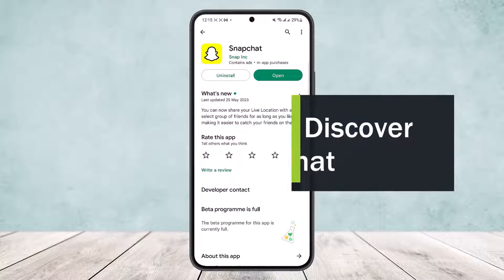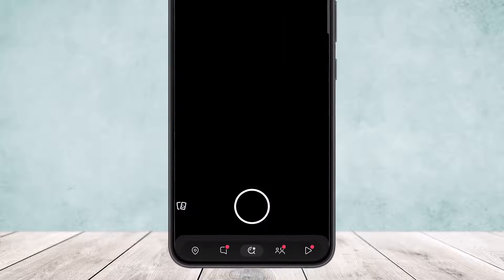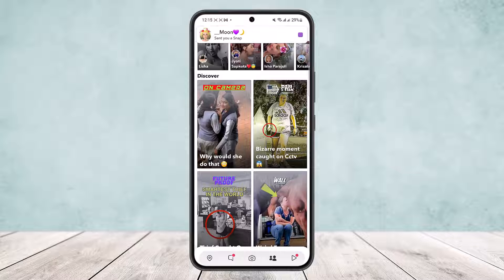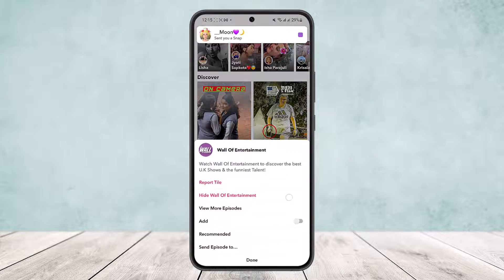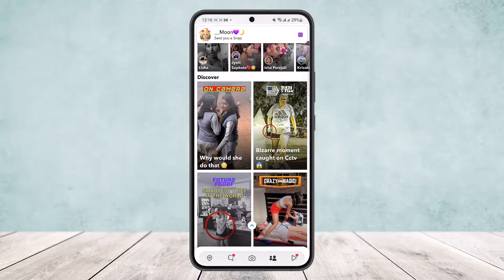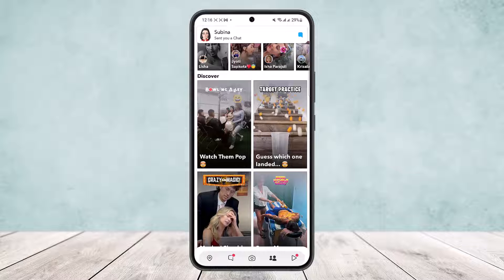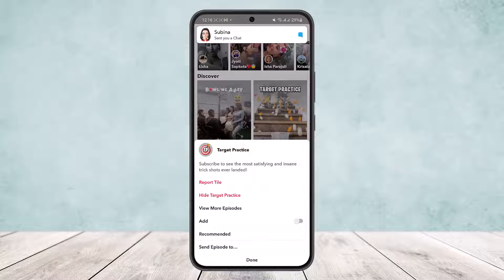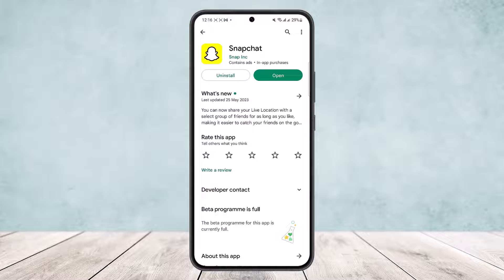How To Turn Off Discover On Snapchat !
In this tutorial video, I will simply show you how to turn off discover on Snapchat. So just make sure to watch this video till the end.

~ Video Chapters:
0:00 Introduction
0:09 Overview
0:27 remove Discover
1:11 Outro